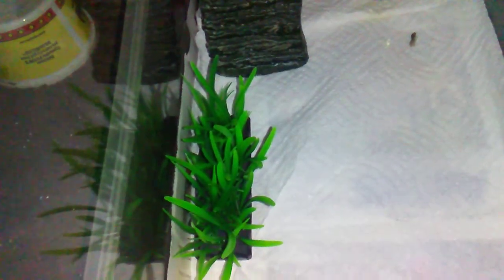My pets at night